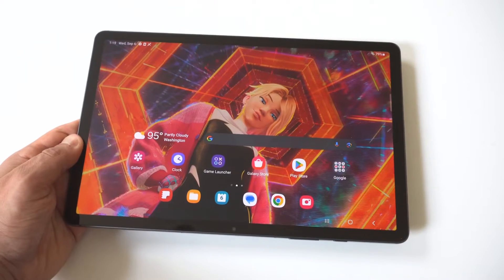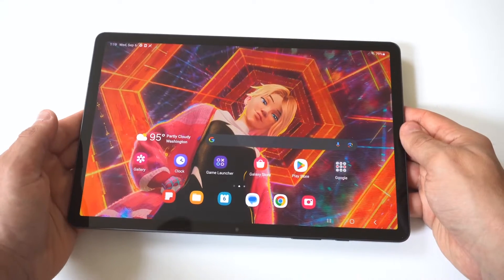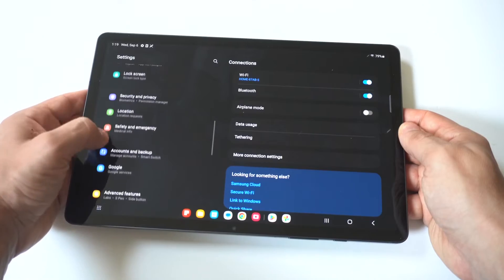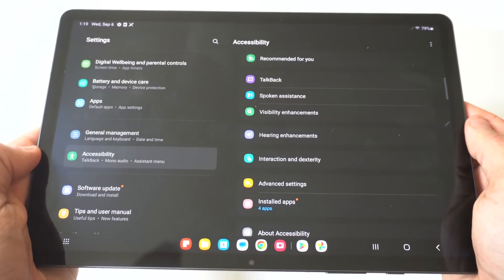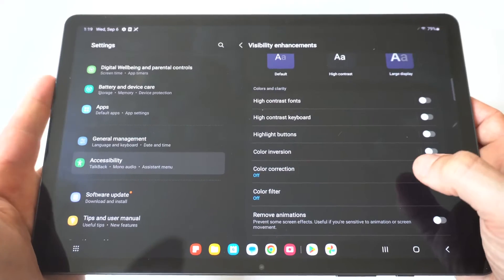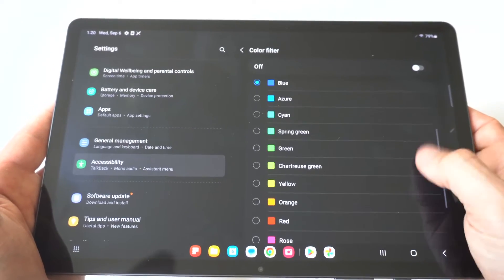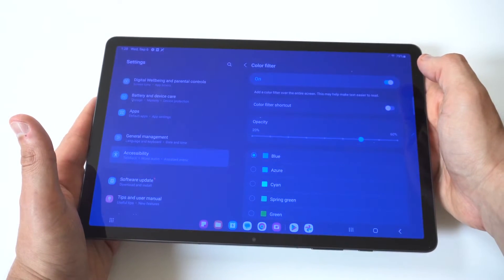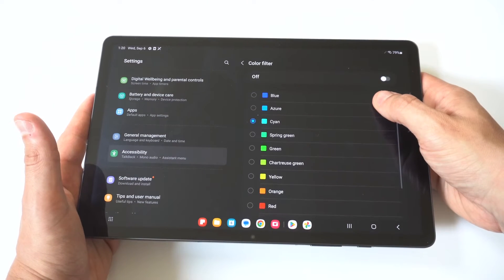How To Change Display Color Filters On Samsung Galaxy Tab S9/ Tab S9+/ Tab S9 Ultra